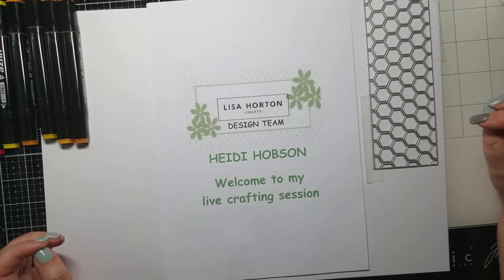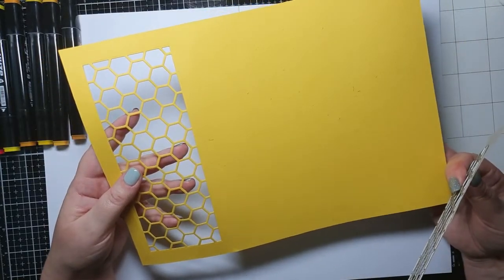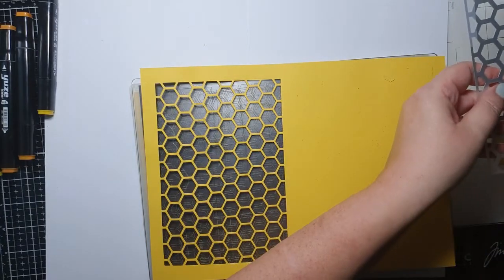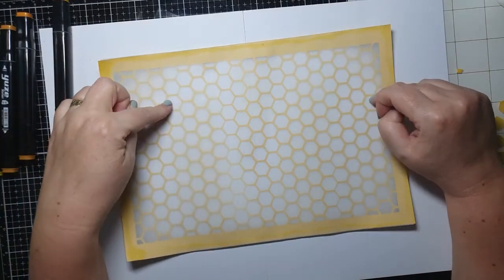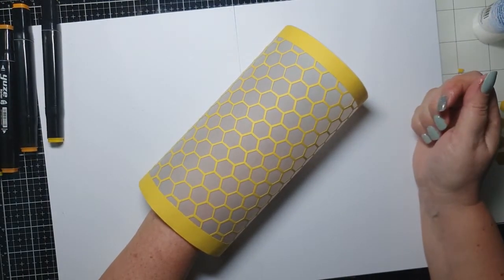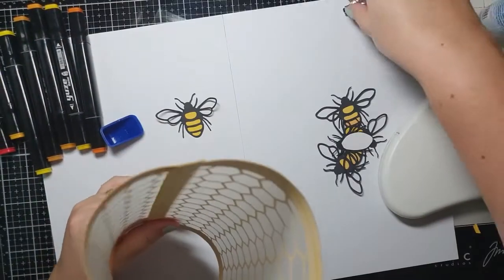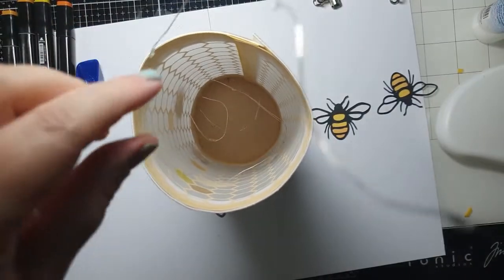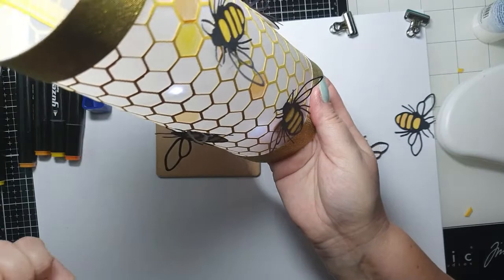FACEBOOK LIVE - HEIDI HOBSON Honeycomb lantern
LHCCD040, LHCCD041